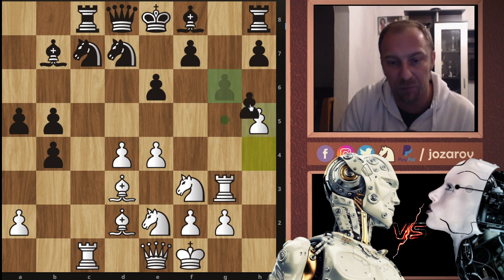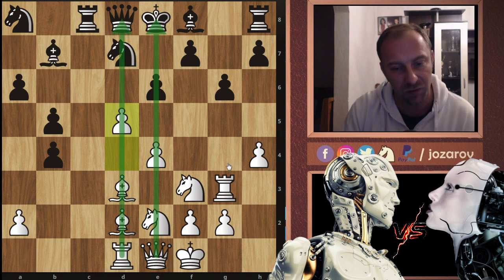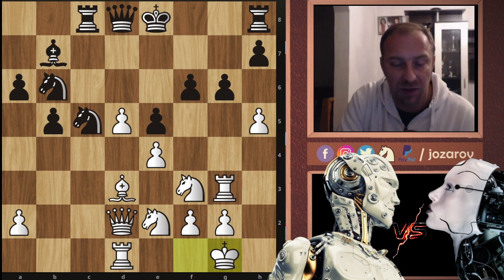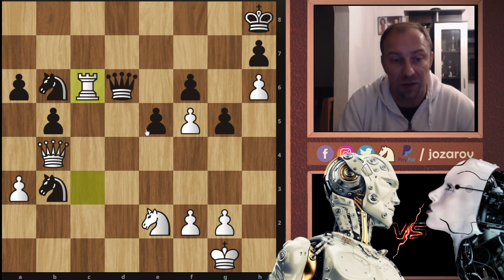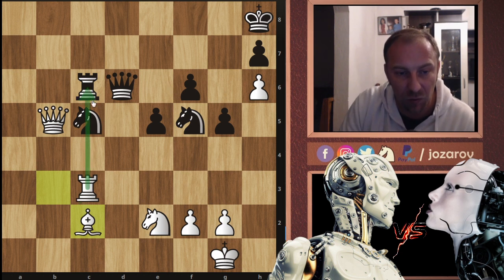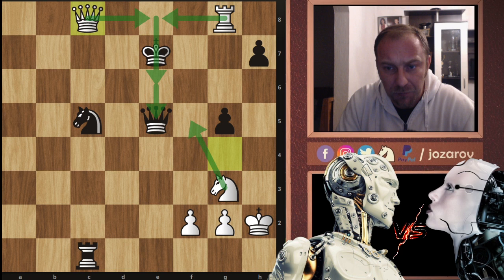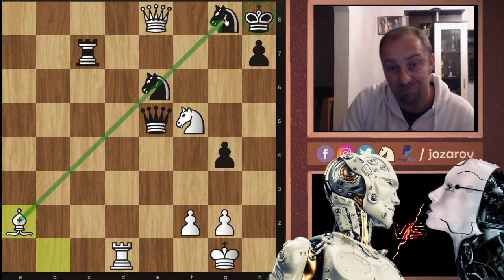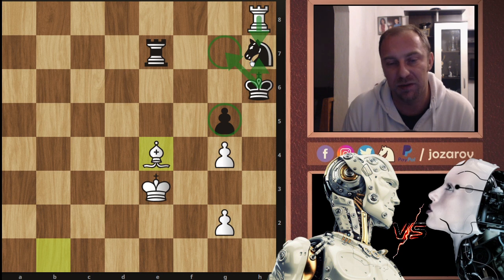I will NEVER understand this "d6" move by Stockfish! -Stockfish NNUE vs Leela C Zero -TCEC 19 Final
Top Chess Engine Championship, formerly known as Thoresen Chess Engines Competition (TCEC or nTCEC), is a computer chess tournament that has been run since 2010. It was organized, directed, and hosted by Martin Thoresen until the end of Season 6; from Season 7 onward it has been organized by Chessdom. It is often regarded as the Unofficial World Computer Chess Championship because of its strong participant line-up and long time-control matches on high-end hardware, giving rise to very high-class chess.
The TCEC competition is divided into seasons, where each season happens over a course of a few months, with matches played round-the-clock and broadcast live over the internet. Each season is divided into several qualifying stages and one "superfinal", where the top two chess engines play 100 games to win the title of "TCEC Grand Champion". In the superfinal, each engine plays 50 openings, once as each side. Beginning in Season 11 in 2018, a division system was introduced; the top 2 engines in each division are promoted, and the bottom 2 are relegated. Currently, there are 5 divisions (a Premier division, and divisions 1-4); newcomers generally start in division 4.

PGN OF THE GAME:

1. c4 c5 2. Nc3 Nf6 3. Nf3 d5 4. cxd5 Nxd5 5. e4 Nb4 6. Bc4 Nd3+ 7. Ke2 Nf4+ 8. Kf1 Ne6 9. b4 cxb4 10. Ne2 Nc7 11. d4 e6 12. h4 b5 13. Bd3 Bb7 14. Rh3 a6 15. Rg3 Nd7 16. Qe1 Rc8 17. Bd2 g6 18. Rd1 Na8 19. d5 e5 20. Bxb4 Bxb4 21. Qxb4 Nab6 22. Qd2 f6 23. h5 Nc5 24. Kg1 Rc7 25. d6 Rc6 26. Nh4 g5 27. d7+ Qxd7 28. Nf5 O-O 29. Qb4 Qc7 30. Bc2 Kh8 31. Bb3 Bc8 32. h6 Bxf5 33. exf5 Rd8 34. Rxd8+ Qxd8 35. Rc3 Qd6 36. a3 Nc8 37. a4 Ne7 38. axb5 axb5 39. Qxb5 Nxf5 40. Bc2 Nxh6 41. Ng3 f5 42. Bxf5 Ng8 43. Bh3 Ne7 44. Bg4 e4 45. Ra3 Na6 46. Qb2+ Qf6 47. Qe2 Qd6 48. Ra1 Ng8 49. Qxe4 Nf6 50. Qa4 Qe5 51. Rd1 Rc7 52. Qb3 Kg7 53. Nf5+ Kg6 54. Ne3 Nc5 55. Qb8 Kg7 56. Nf5+ Kg6 57. Nd6 Re7 58. Bf5+ Kg7 59. Bb1 Ng8 60. Nf5+ Kh8 61. Qf8 Ne6 62. Qa8 Rc7 63. Qe8 g4 64. Ba2 Qxf5 65. Bxe6 Qg6 66. Qxg6 hxg6 67. Rd8 g3 68. fxg3 1-0